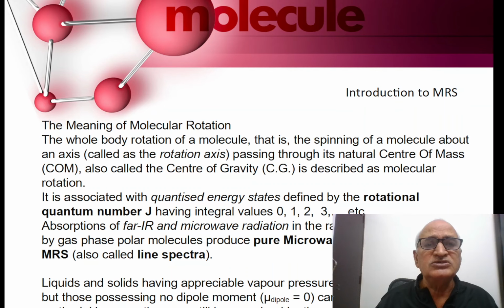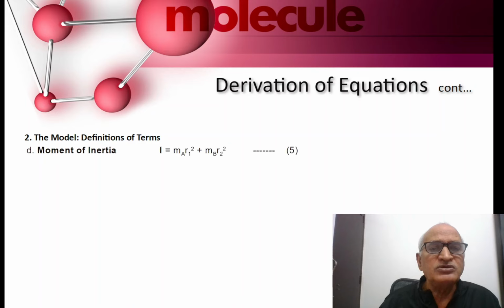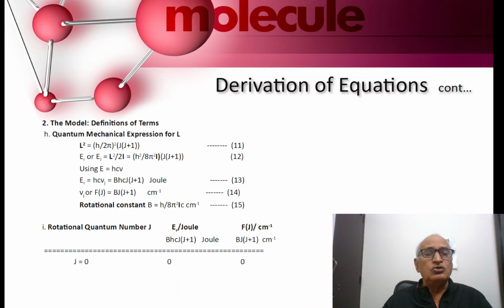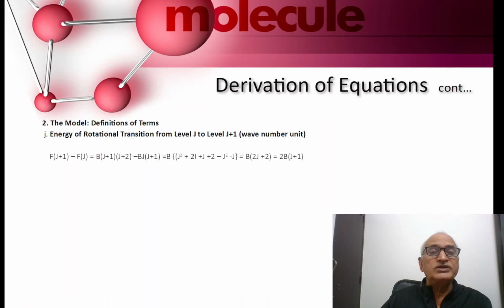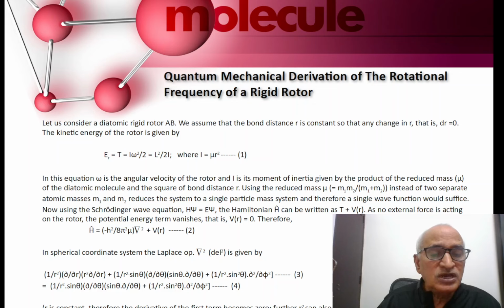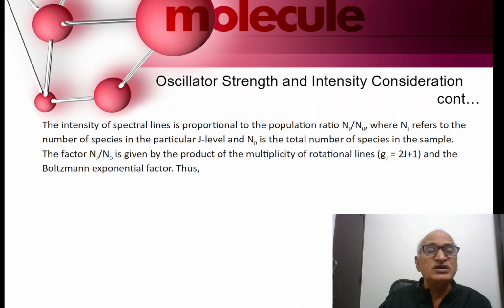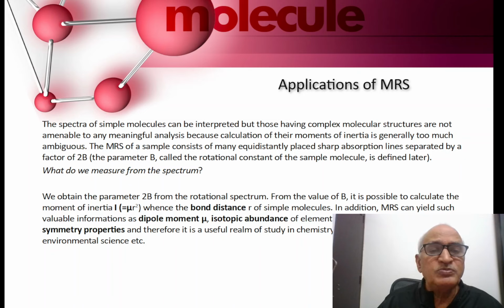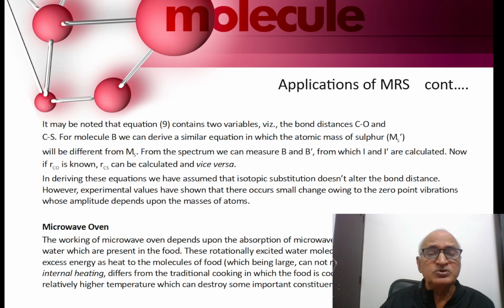Microwave Rotational Spectrometry (MRS) of Diatomic Molecules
This is a useful video for Graduation and Post Graduation students on Microwave Rotational Spectrometry (MRS) of Diatomic Molecules.